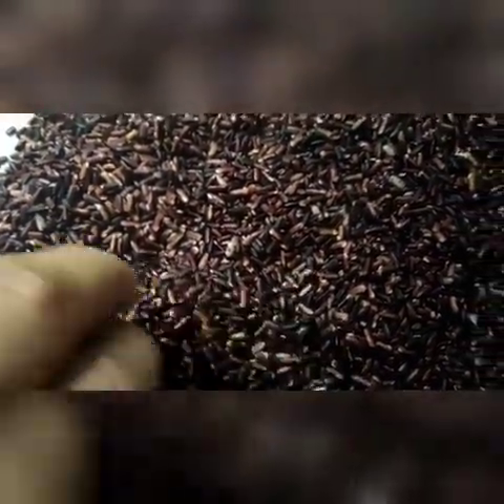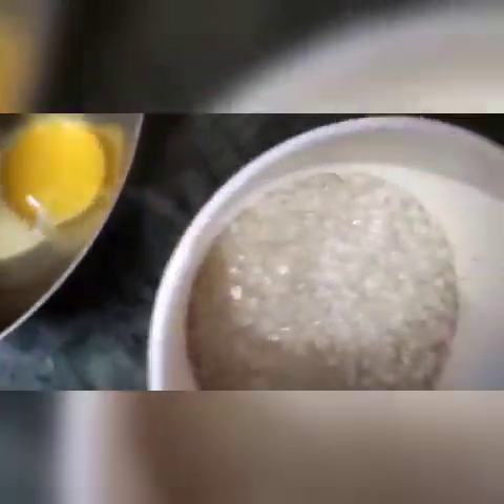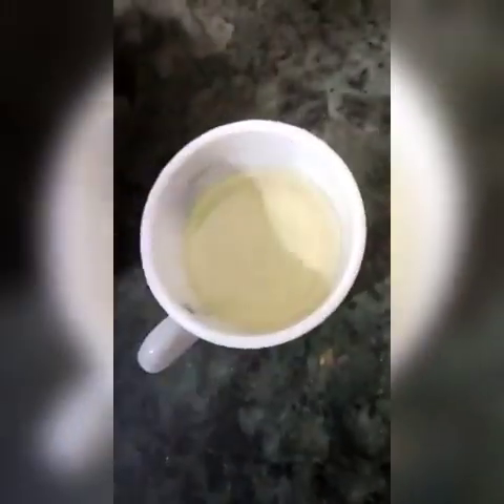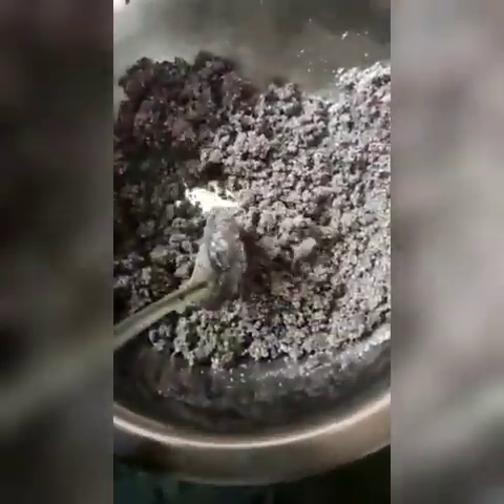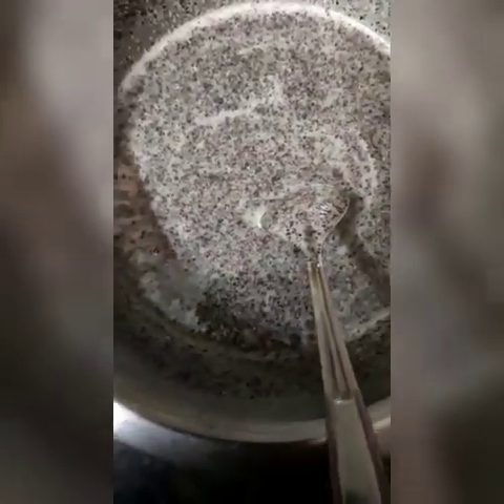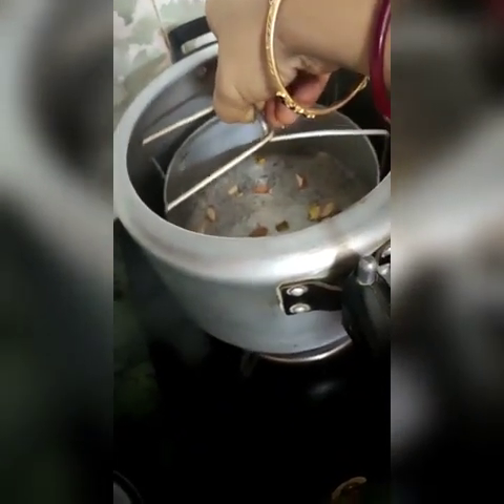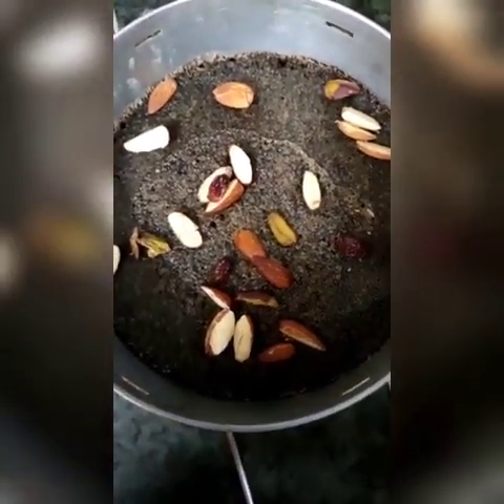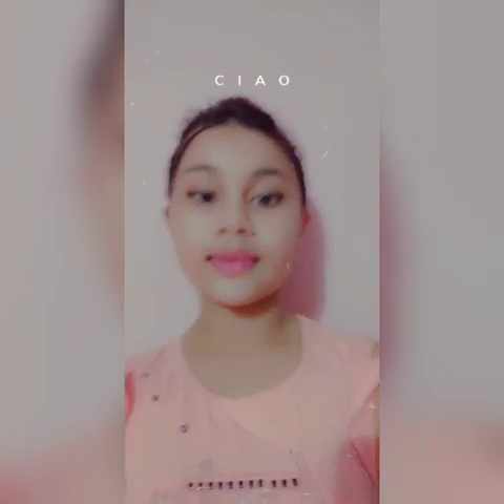Black Rice Cake Preparation ♥️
Full of nutriention and yummy cake ♥️